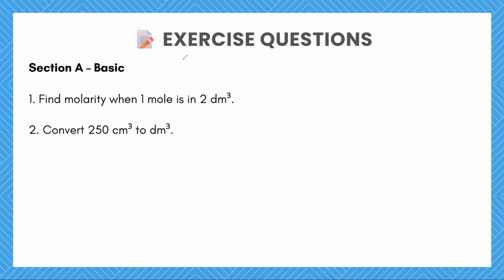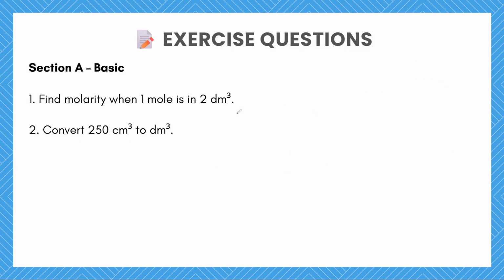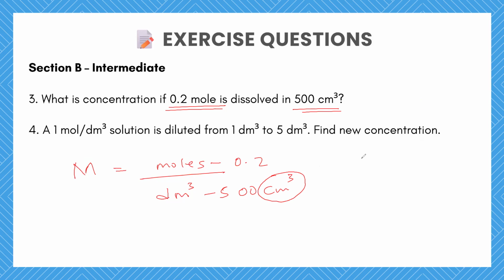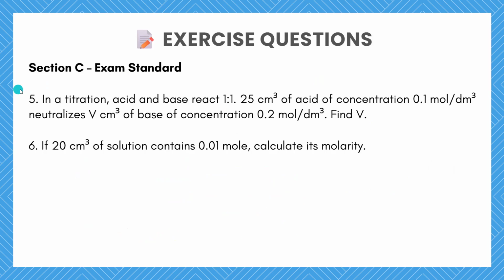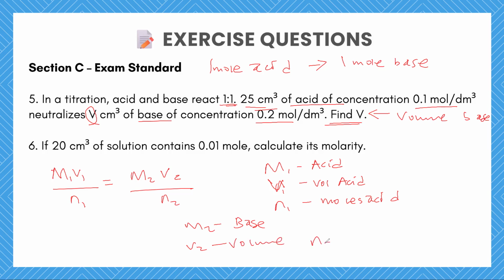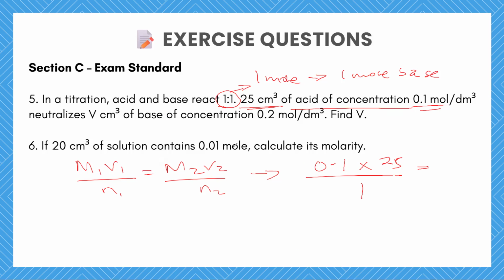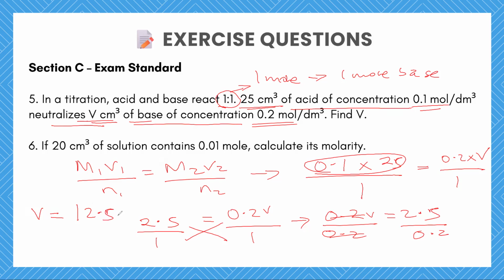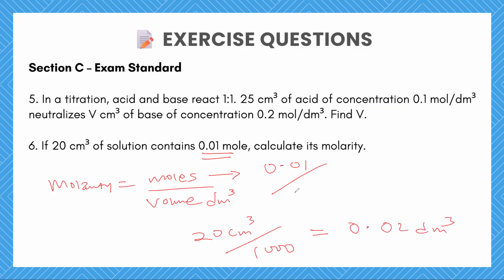Solutions, Molarity & Dilution Calculations Exercises